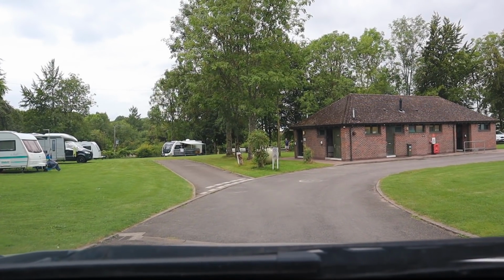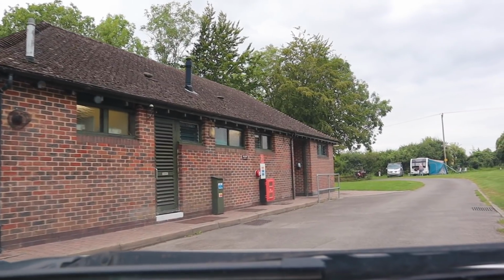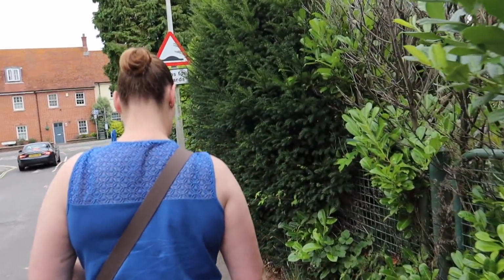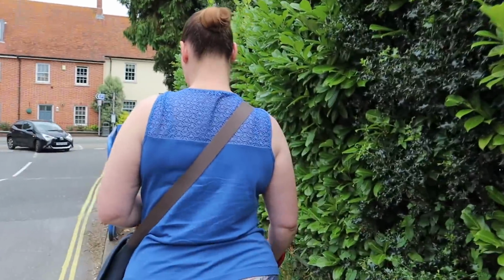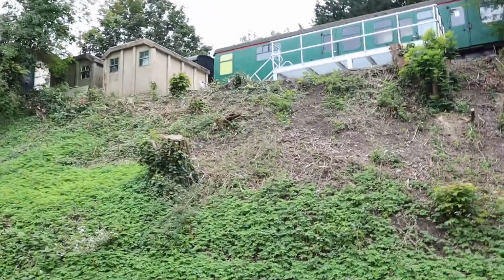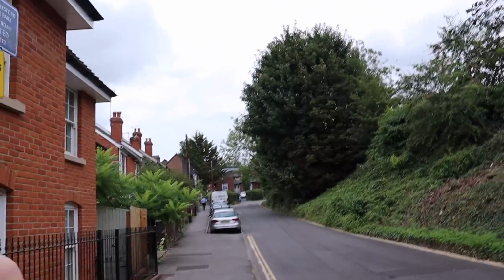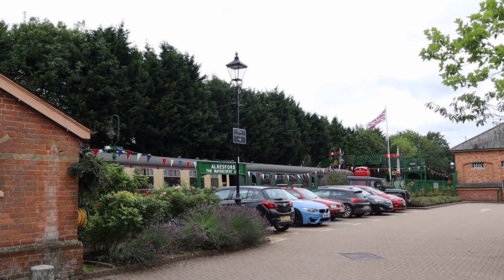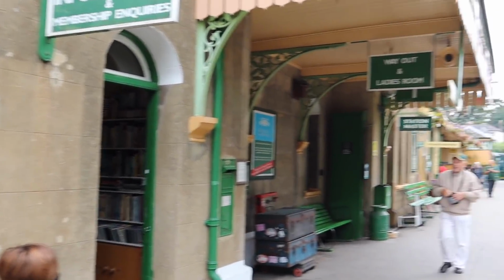Caravan and Motorhome Club - Morn Hill - Day 3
We visited The Caravan and Motorhome Club Morn Hill Nr Winchester in August 2021. This is day 3 or 4 or 8 - I  cannot remember, but it is the final part of this short series... we visit the watercress heritage railway, which was a disaster due to our poor planning.

This is a glimpse into our family holidays, this is how we enjoy our time away and how we relax, we hope you enjoy this video as much as we enjoyed staying at the Morn hill site.